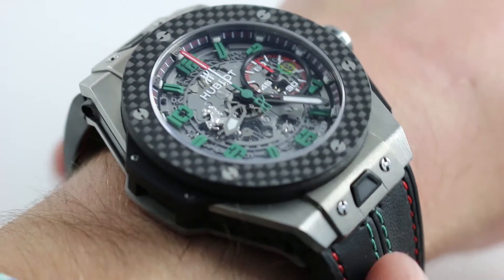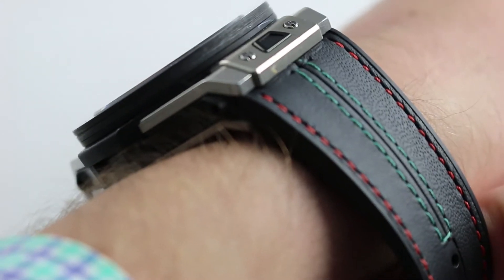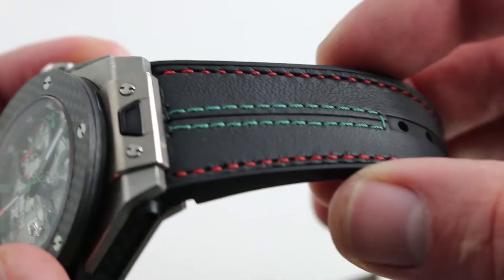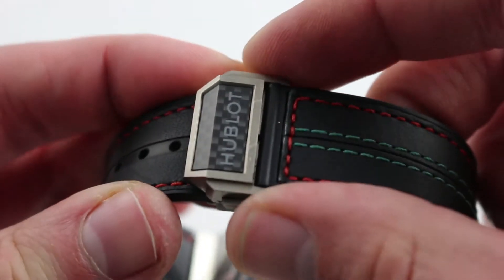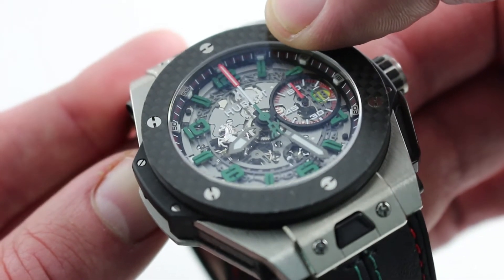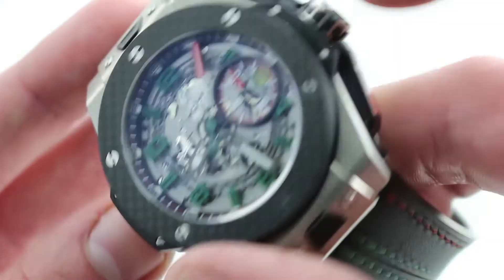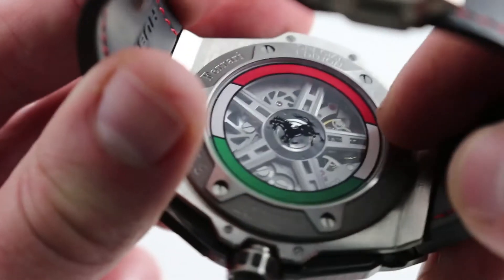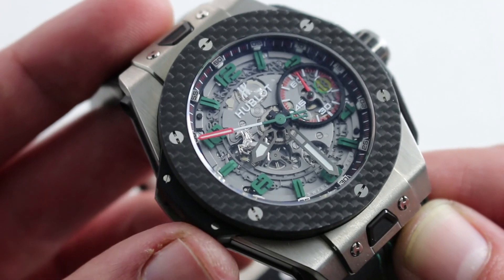Pre-Owned Hublot Big Bang UNICO Ferrari Mexico Limited Edition Luxury Watch Review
Reference Number: 401.NQ.0123.VR.FMX13

The Hublot Big Bang Unico Ferrari Mexico Limited Edition is just one of 50 pieces. The watch is the profile of the 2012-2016 profile, at 45mm across the case, 17mm thick and 57.5mm from lug to lug; showing off a large stance on the wrist. The cushion profile of the case makes the watch very wearable and sits flat on the wrist.

Watch the full review for complete details on this Big Bang Ferrari limited edition!